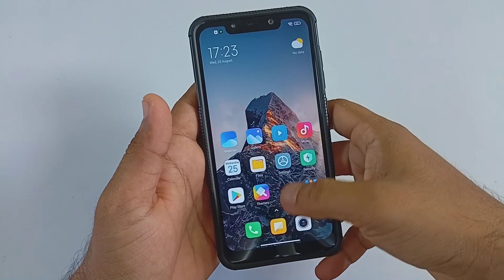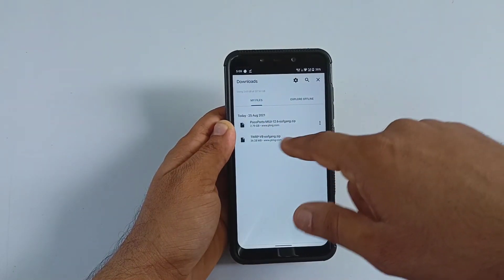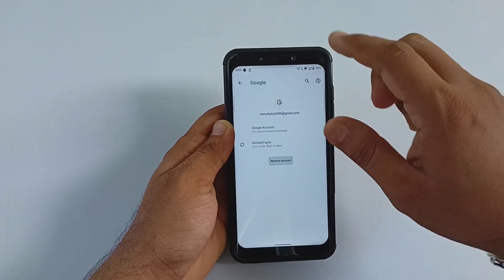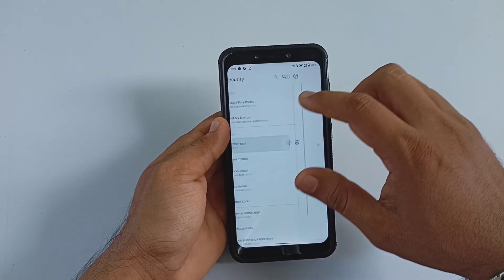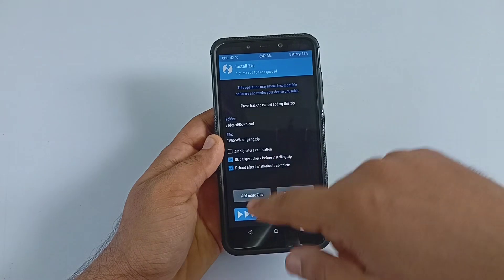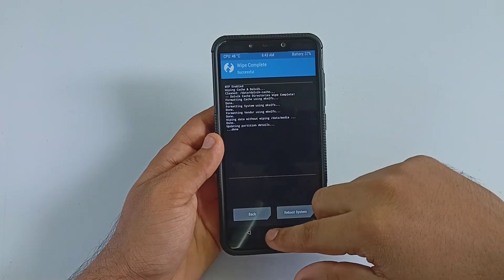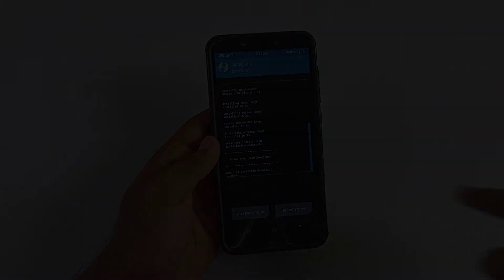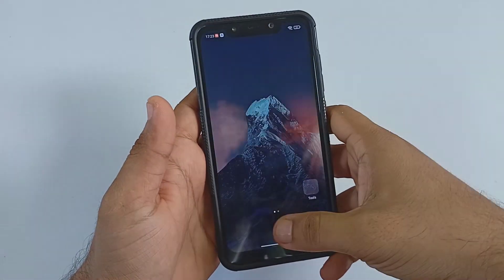MIUI 12.6 by oofgang | Easy Install | POCO F1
☠️☠️CAUTION☠️☠️ Below Installation Steps are not supported by all ROMS. DON'T FOLLOW THE BELOW STEPS IF THE INSTALLATION VIDEO LINK IS MENTIONED.

Quick Installation Steps:

1) Download ROM file
2) Reboot into TWRP
3) Wipe cache/Dalvik/system/vendor/data/internal
4) Flash the ROM file.
5) Reboot and enjoy :)